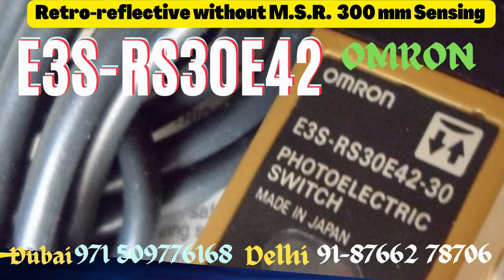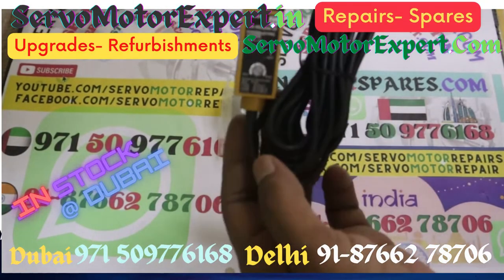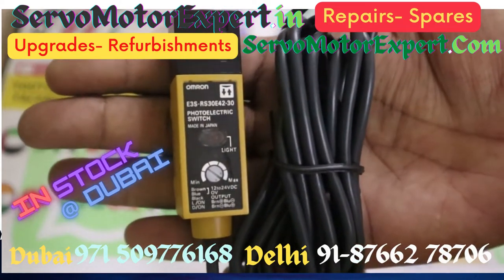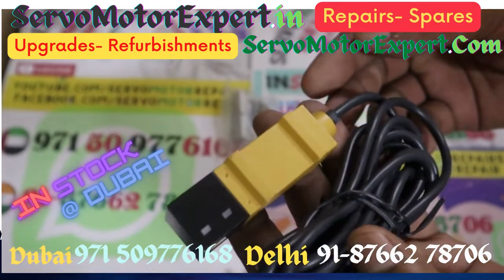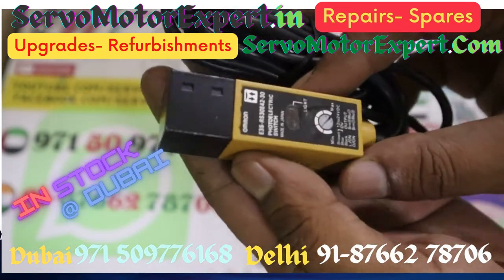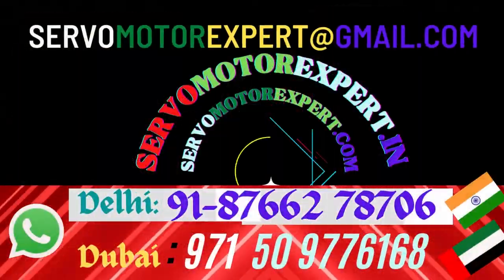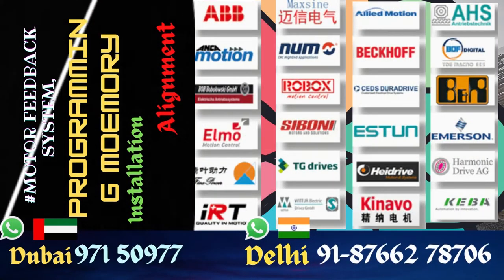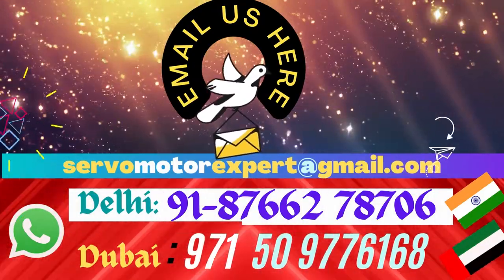instockspares.com Dubai Omron Transparent Object Detection Sensor Retro-reflective E3S-RS30E42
1. We can help you in Preventing the failure of servo motors
2. We can help you by "Predicting the failure of Servo motor"using condition monitoring techniques and thus help reduce/eliminate downtime through scheduled Repairs of the servo motors.
3. We can Prepare you to handle the failure by identifying what resources are needed to restore the servo motor back to working condition, in case the motor fails.. and helping you Arranging the availability of those resources
4. Restoring the Servo motor to working condition if it Does fail. using resources arranged in step 3 above.